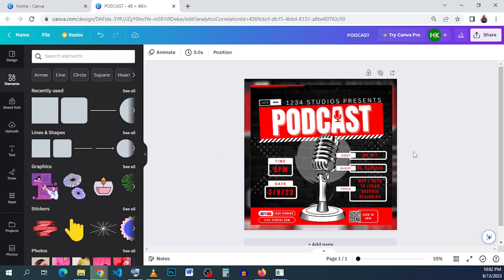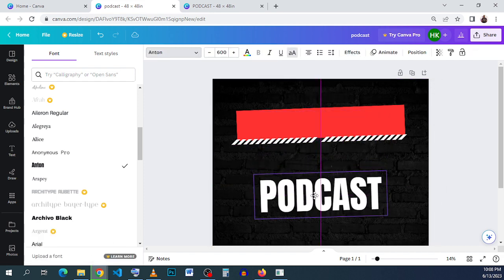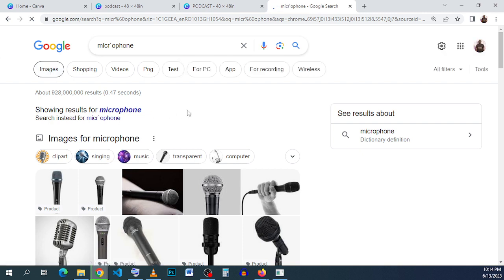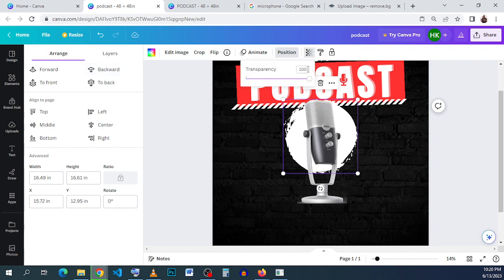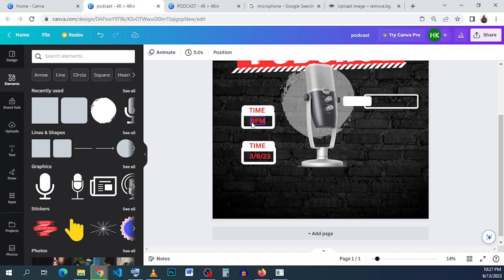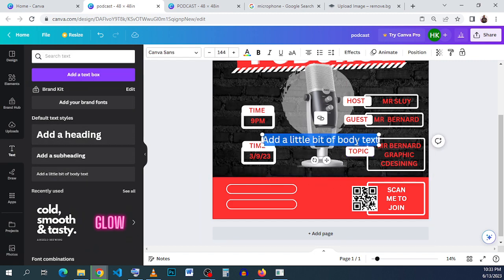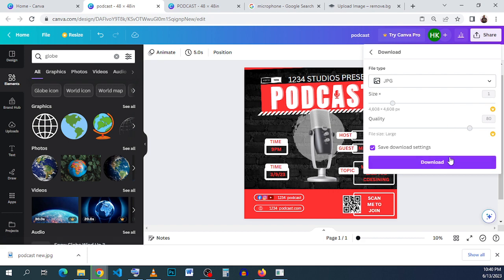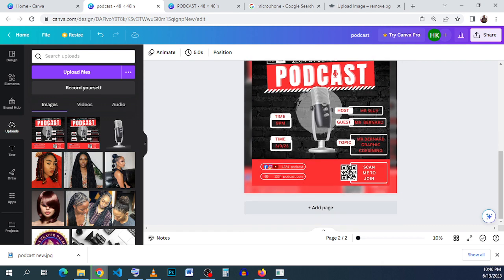Day 21 Graphic Designing (Canva) - Bernard Mensah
remove.bg
To remove image backgrounds